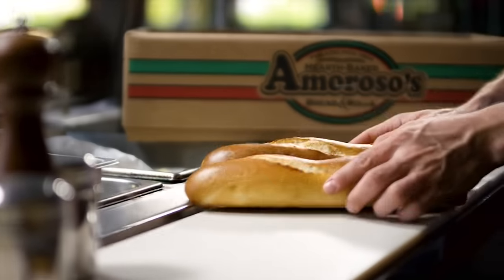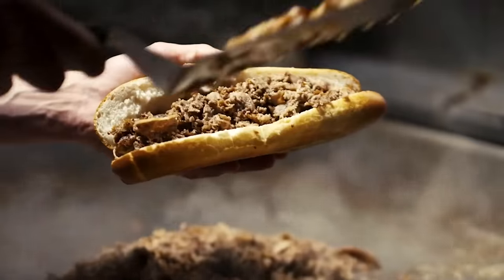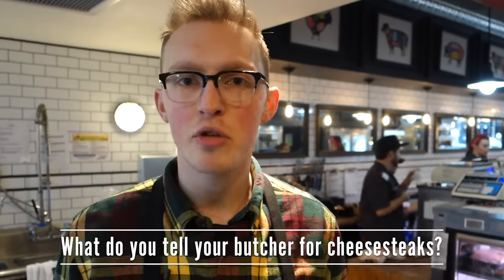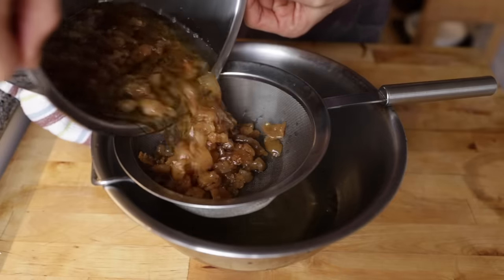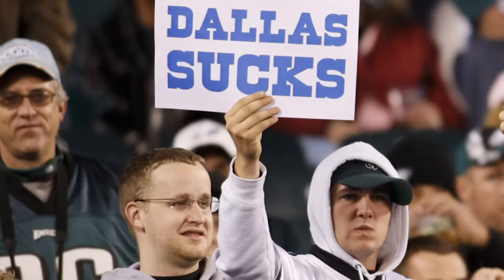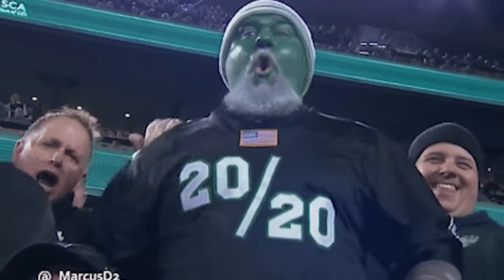Dear @SortedFood, This is a REAL Philly Cheesesteak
For the Italian long roll recipe and all of the other bread recipes from “The Sandwich Series”, click this link to download my “Ultimate Bread Baking Handbook” for free

Join me on a journey as I head back to my hometown of Philadelphia to get the inspiration I need to craft my version of the “Best” Philly Cheesesteak EVER! A big thanks to Jim’s Steaks, Father Green, Julian Segal, and Ansel Shipley for offering their expertise and advice.

Josh and Mike Greenfield make up Brothers Green Eats, a dynamic and brotherly duo that can teach anyone to cook creative and delicious food on a budget.